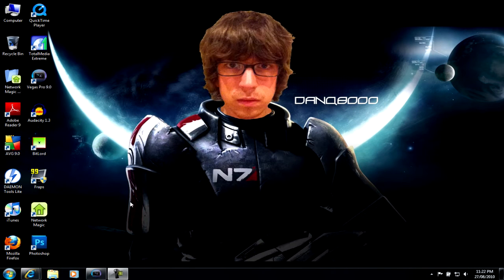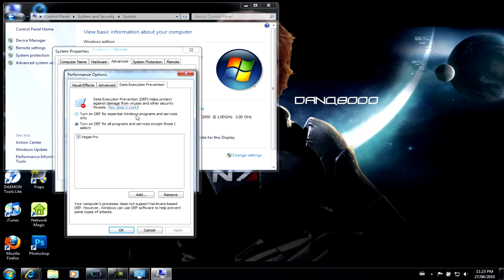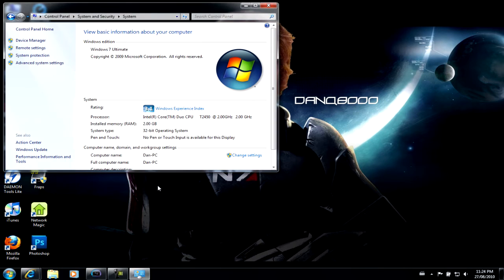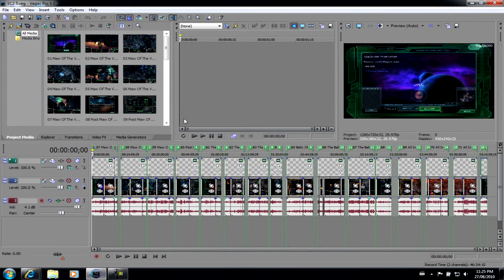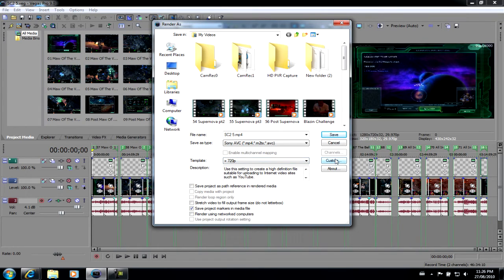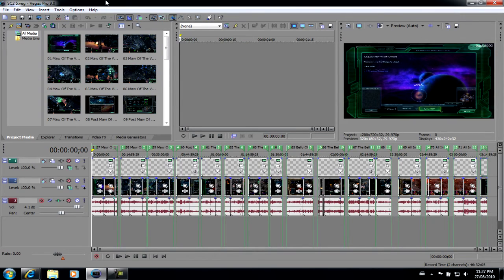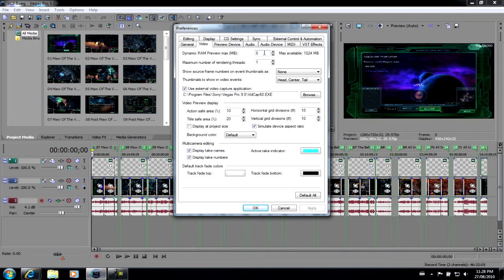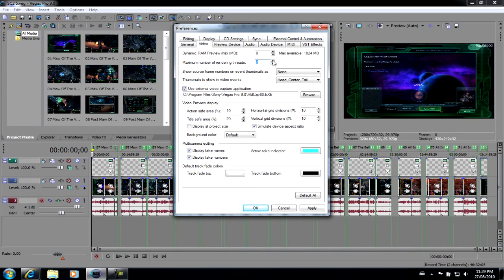Sony Vegas "System Low On Memory" Error Fixes | DanQ8000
A few fixes you can try to get past the "System Low On Memory" error in Sony Vegas.